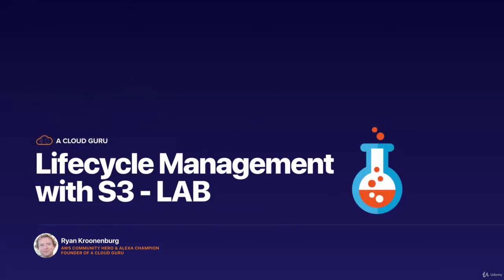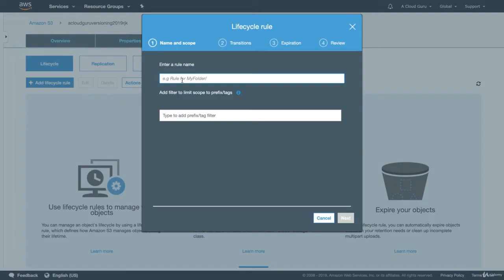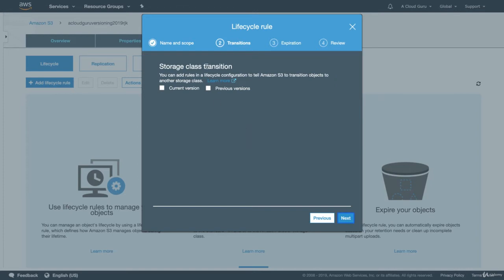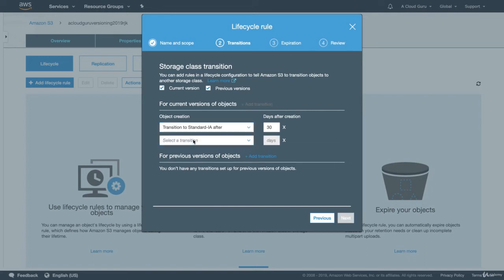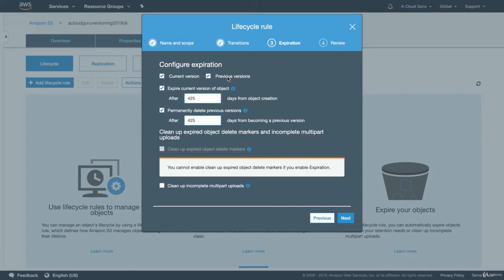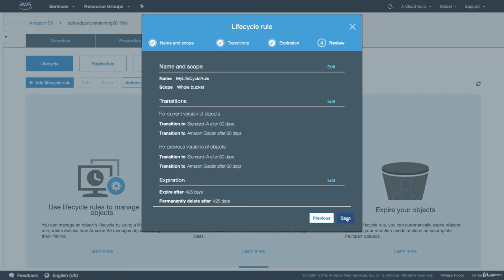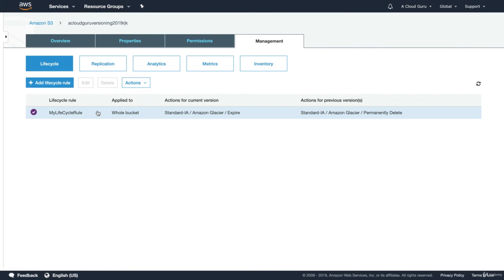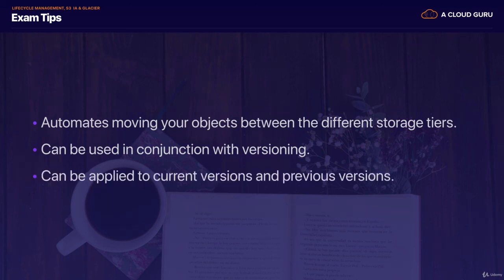S3 Life cycle in AWS